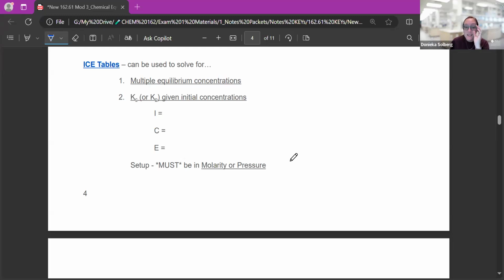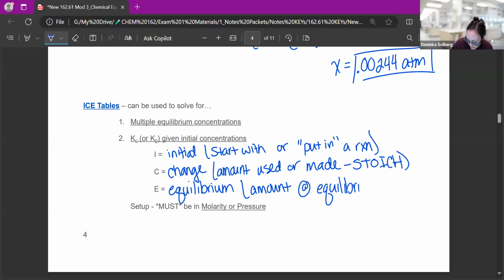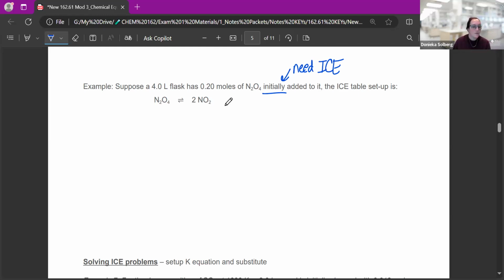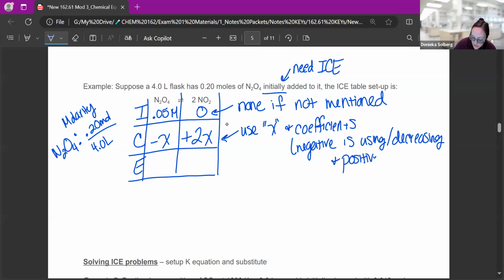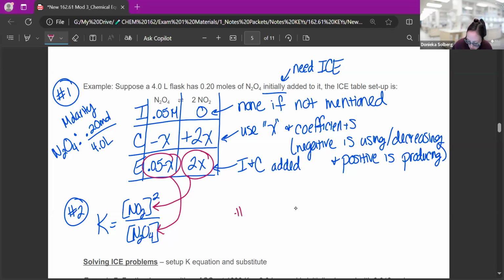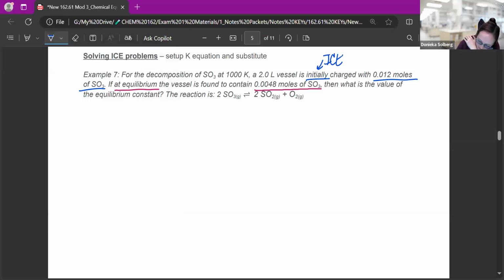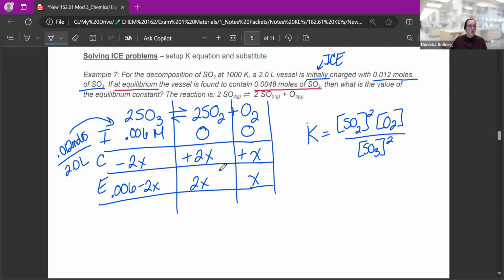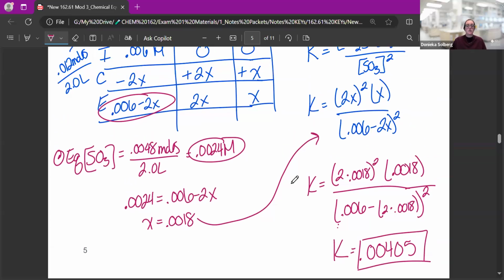6. ICE Tables